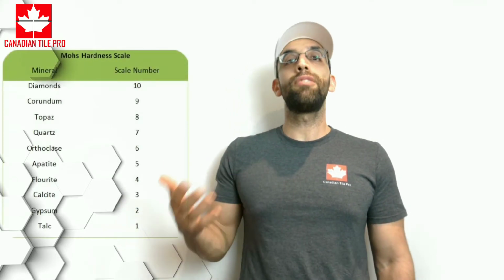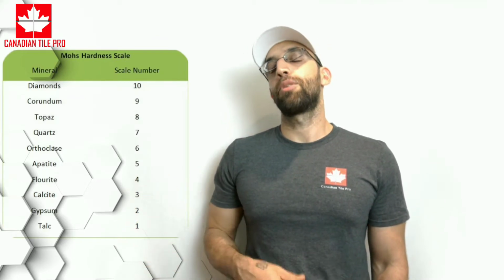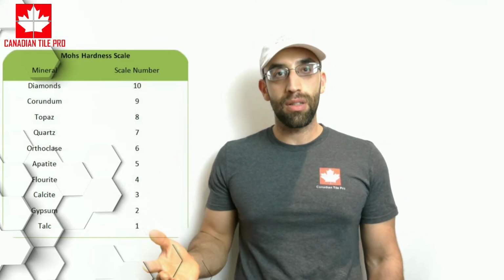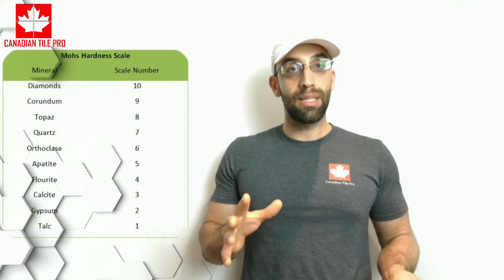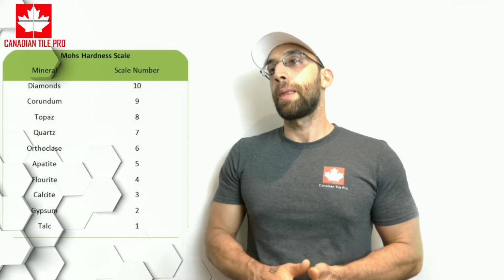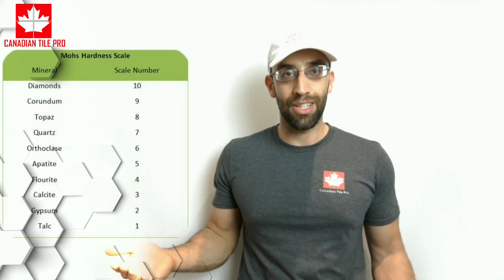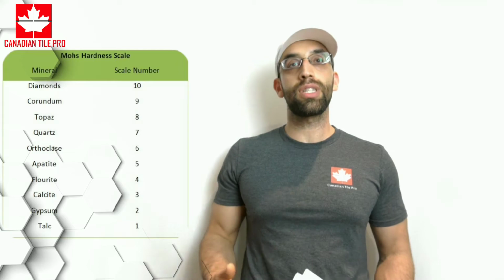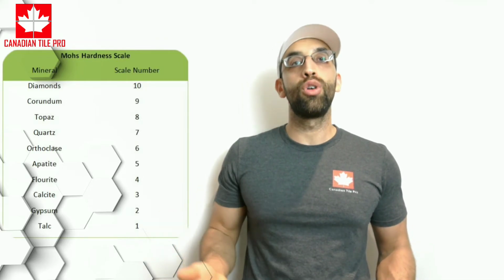How To Avoid Tiles That Scratch!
One of the most important things that you must consider when you are selecting porcelain tiles for your floors is their deep abrasion resistance. In this episode, Canadian Tile Pro's Tile Contractor and Tile Dealer, Sol, is going to help you choose the right tile 😏.

An most important test for identifying mineral specimens is the Mohs Hardness Test. This test compares the resistance of a mineral to being scratched by ten reference minerals known as the Mohs Hardness Scale. The test is useful because most specimens of a given mineral are very close to the same hardness. This makes hardness a reliable diagnostic property for most minerals.

Importance: If you are planning to put a tile in a high traffic area or an area that is prone to abrasion, then it's important to consider the Mohs Hardness Scale of the tile in the selection process.